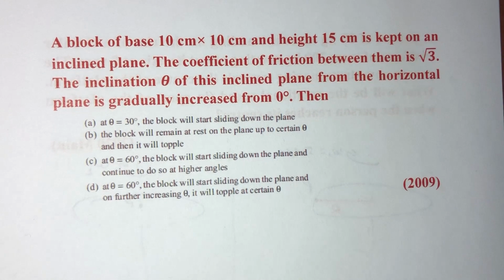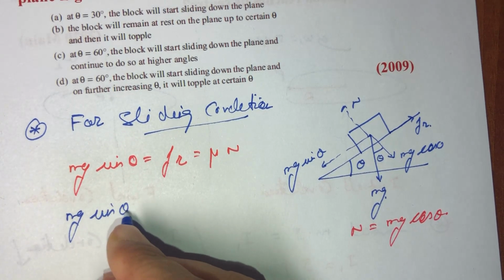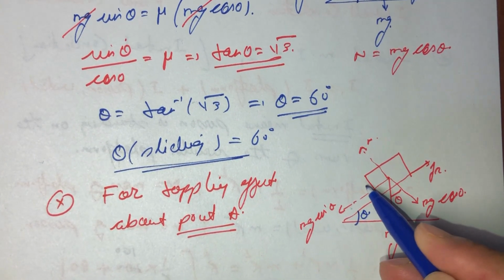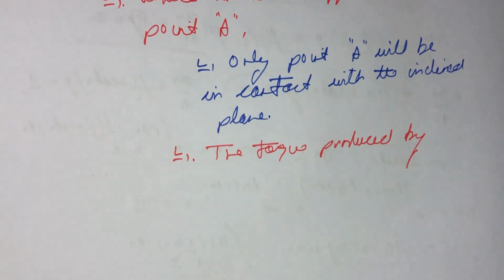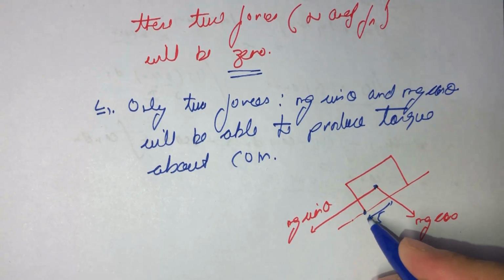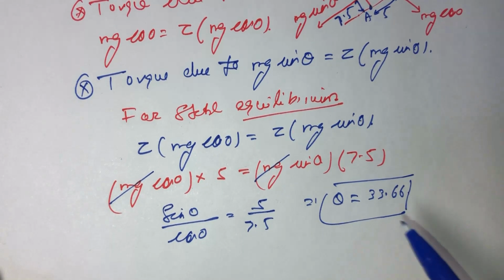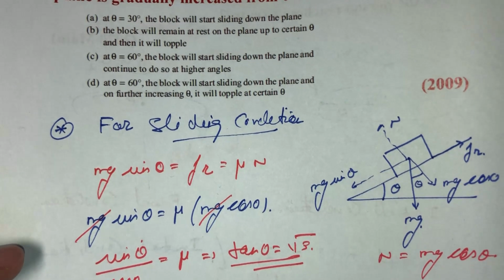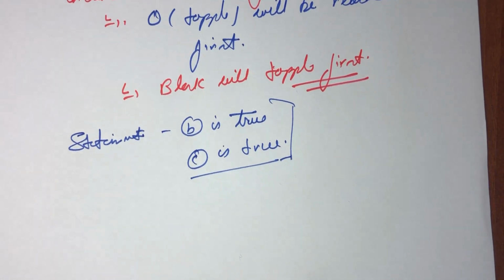IIT JEE Mains and Advanced PYQ: Rotation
A block of base 10 cm× 10 cm and height 15 cm is kept on an inclined plane. The coefficient of friction between them is √𝟑. The inclination 𝜽 of this inclined plane from the horizontal plane is gradually increased from 0°. Then

(2009)